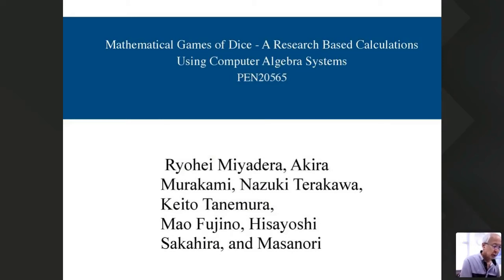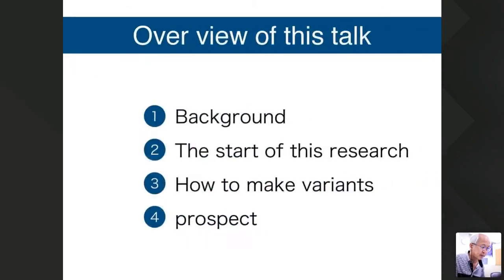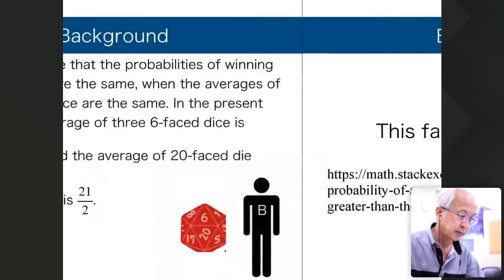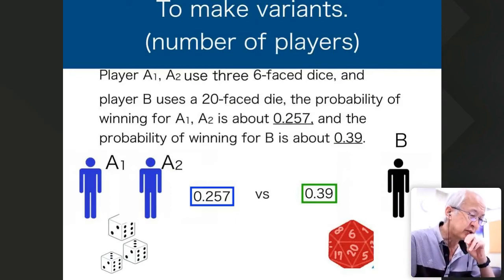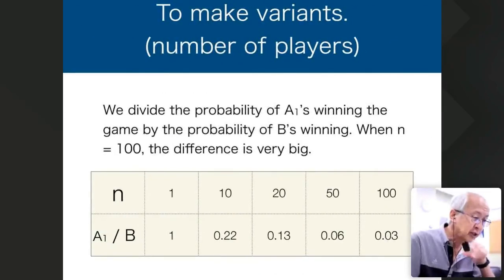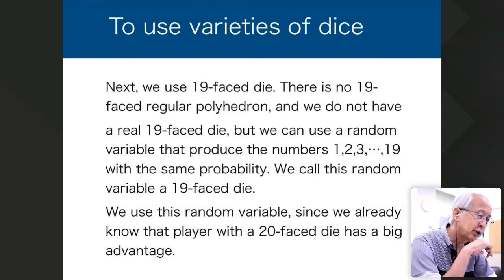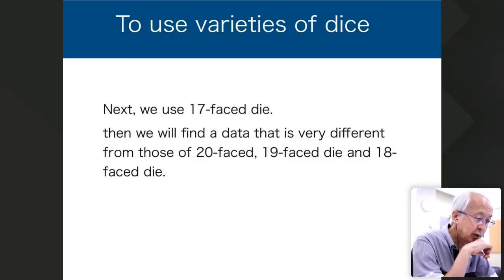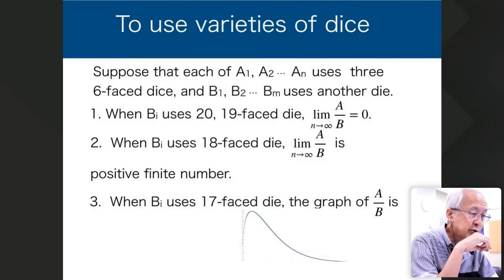Mathematical Games of Dice- A Research Based Calculation using Computer Algebra Systems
The paper was presented by Dr. Ryohei Miyadera in iCon-MESSSH'20.